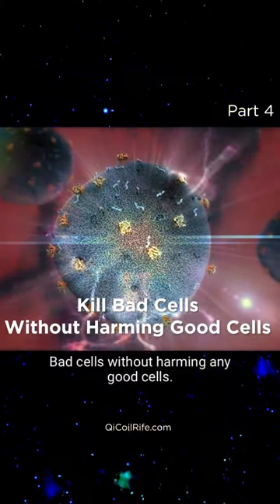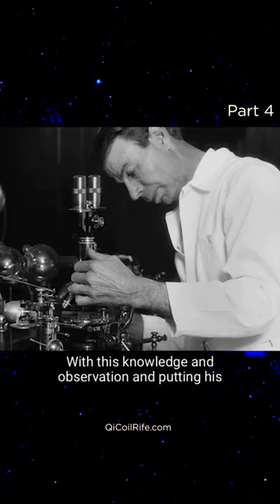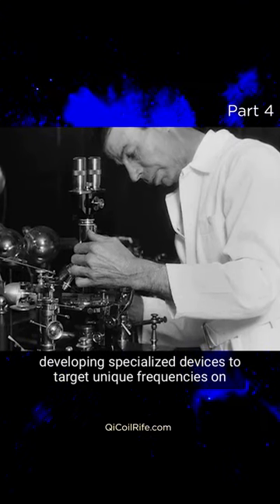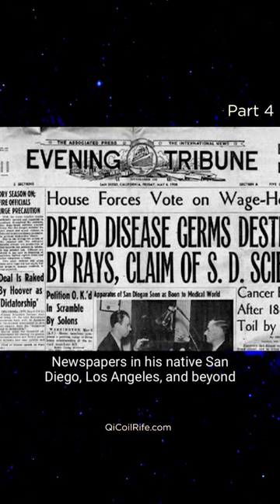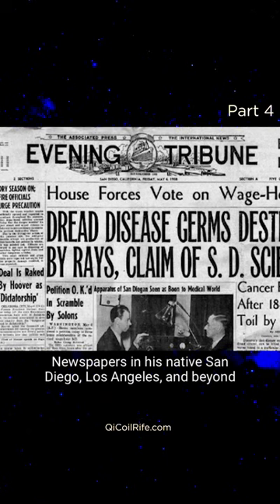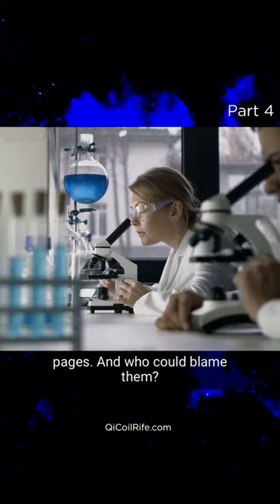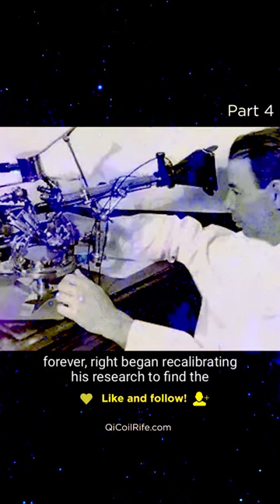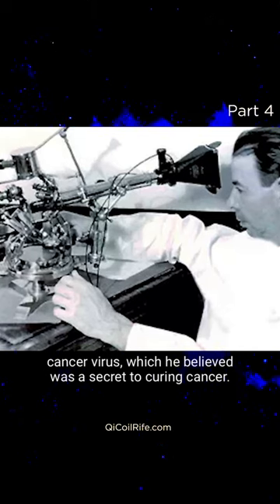Rife Machine - Dr Royal Rife Assassination Part 4